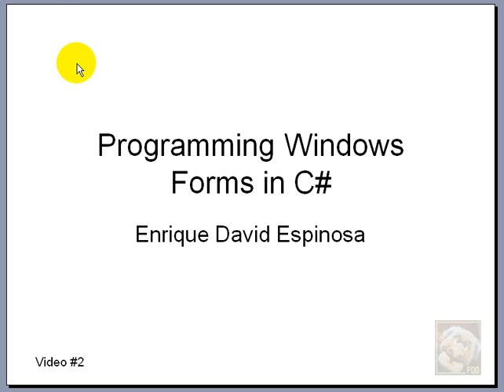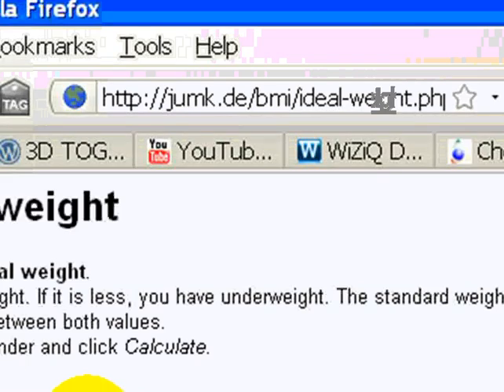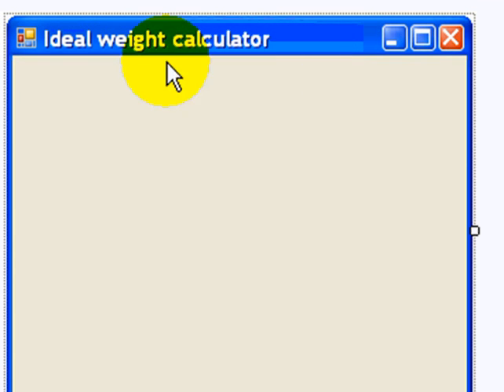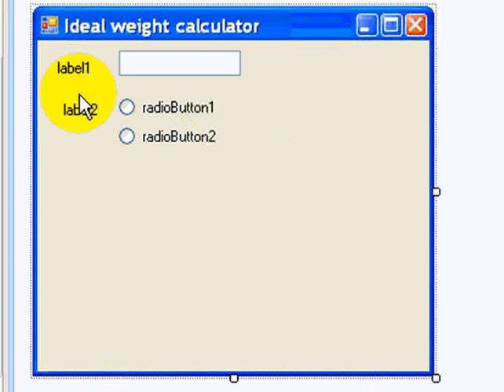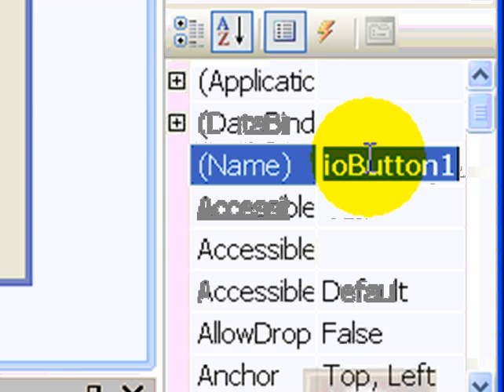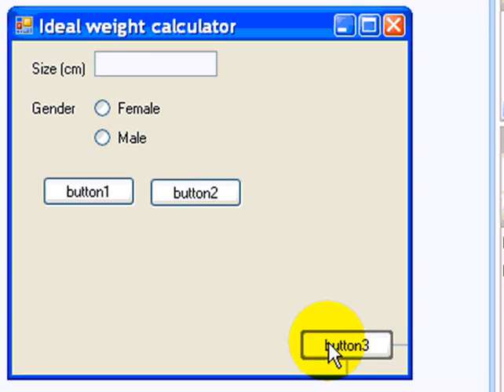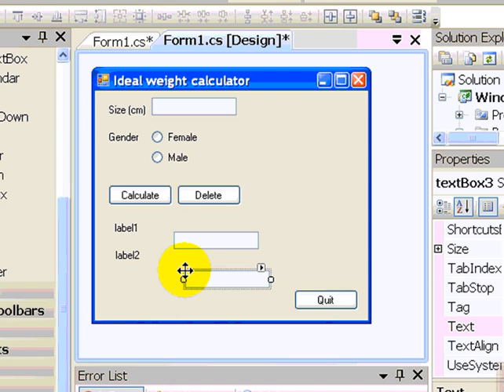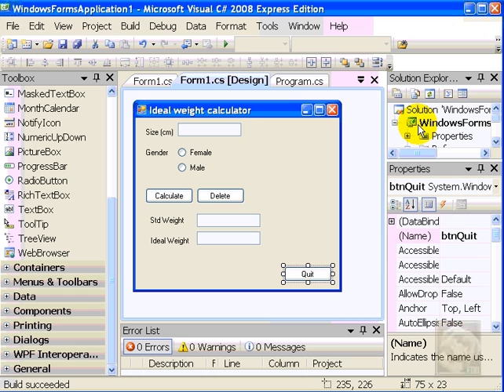WindowsForms Apps in C#, Part2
The tutorial continues as I give my program a context (calculating my ideal weight), and then I show how to build the GUI.